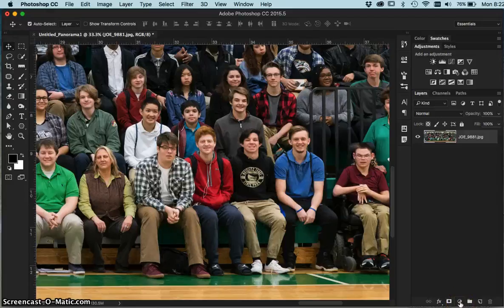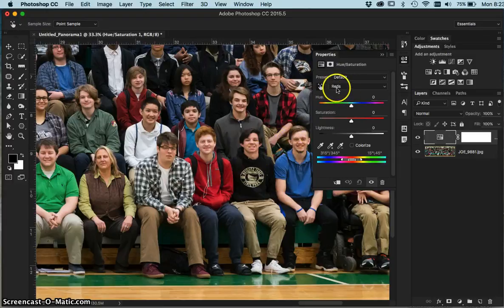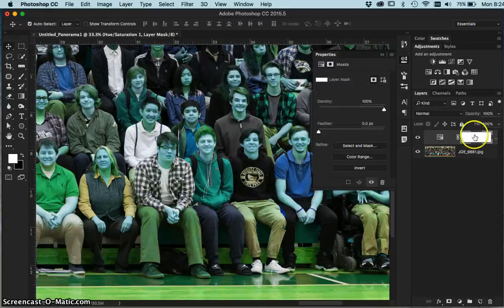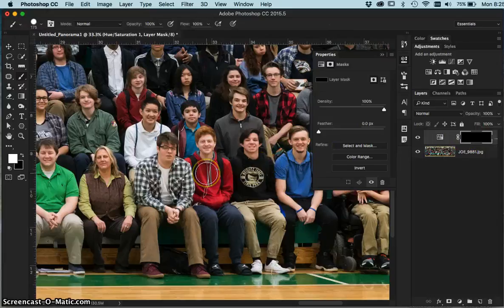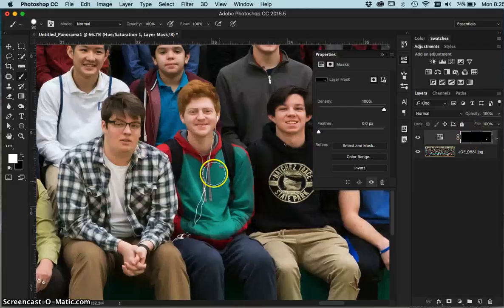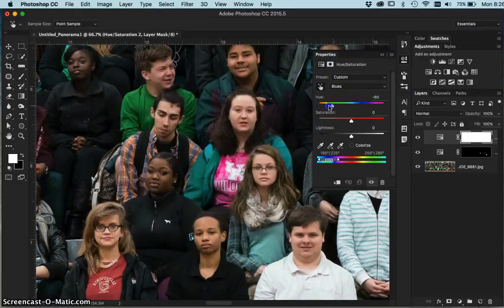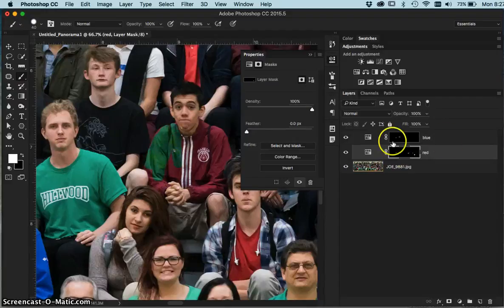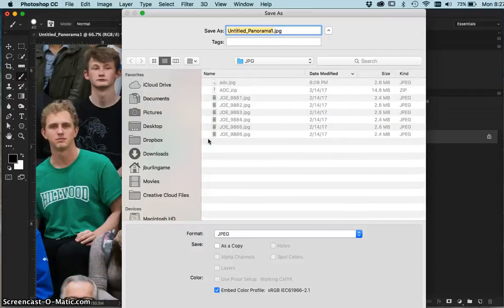clothing color change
Change colors of clothing in Photo Shop